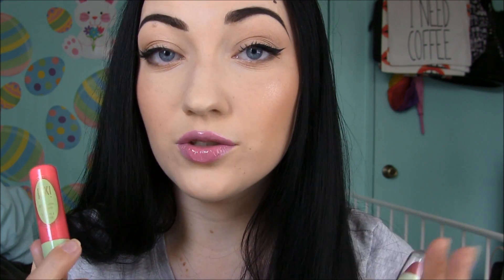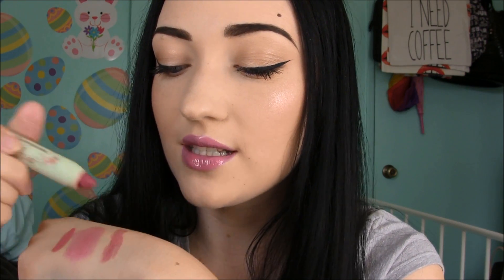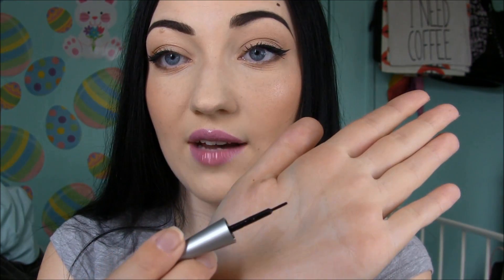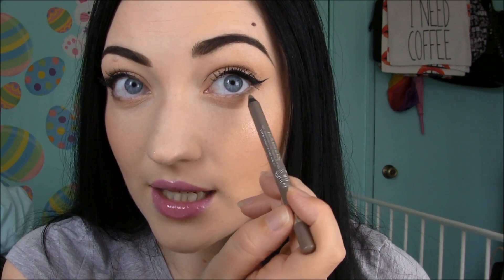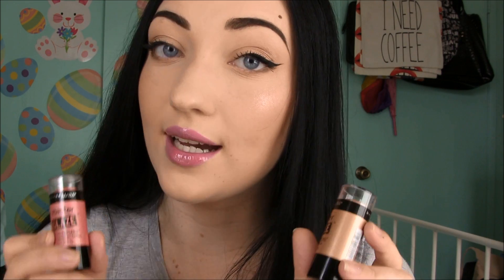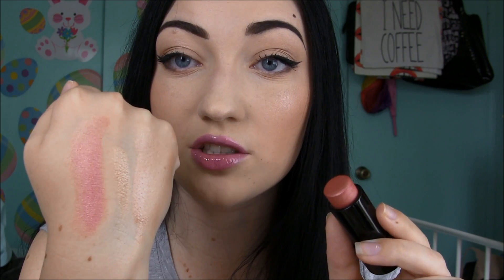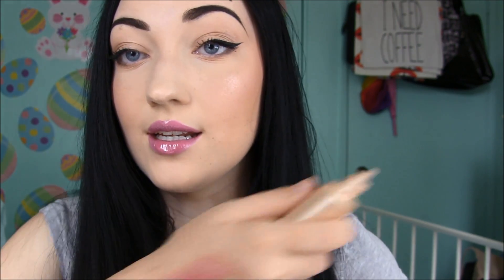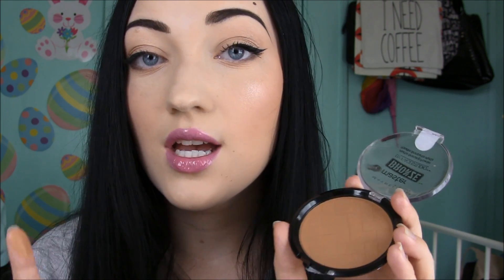April Hits and Misses!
Please watch in 1080p for the best quality video! :)

Let me know what your Hits and Misses have been this month :)

♥ Products Mentioned ♥
HITS
Maybelline Bleached Neons Color Elixirs
Pixi Shea Butter Lip Balm-Ripe Raspberry
Pixi Tinted Brilliance Balm-Radiant Rose
Almay Get up And Grow Mascara
Wet n Wild Mega Liner
Rimmel Scandaleyes Liner in Taupe
Rimmel Stay Matte Powder-Translucent
Maybelline MasterGlaze Blush Sticks-Subtle Bronze & Enchanting Apricot
MISSES
Revlon Super Lustrous Gloss in Electro Shock
Clinique Even Better Foundation
Master Glaze Powder Bronzer
Pixi Wide Awake Eye Brightner
Pixi Eye Brightning Eyeliner

NYX lipstick-Power + Maybelline Color Elixir in I'm Blushing
Too Faced Boudoir Palette on Eyes
Stila Kitten eyeshadow-inner corners
PysiciansFormula Nude Palette as Highlight